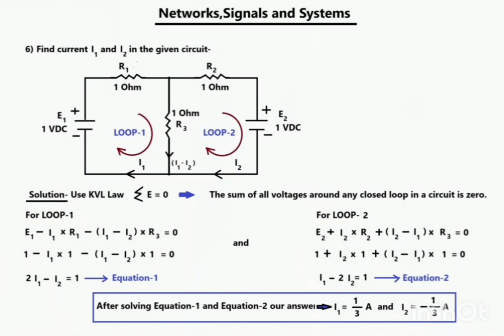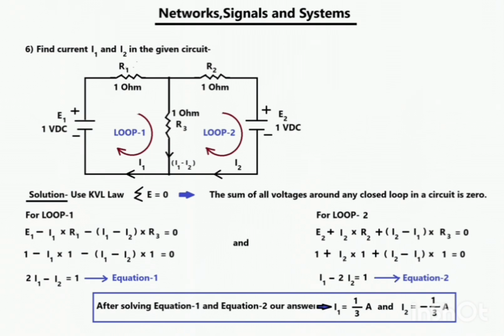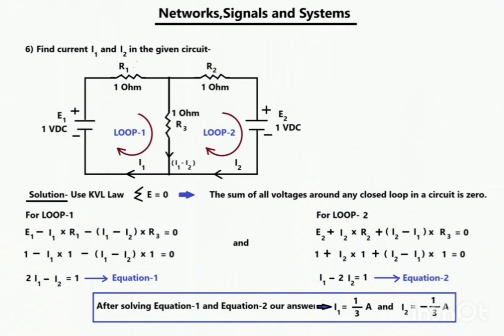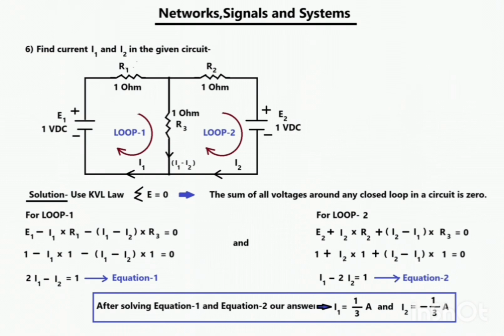Networks,Signals and Systems-Circuit 7